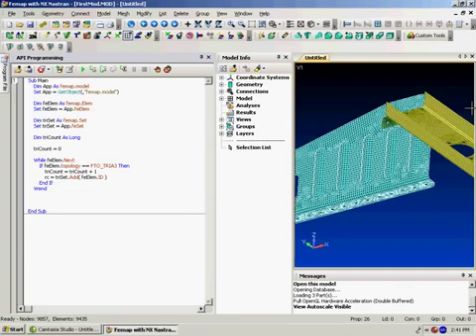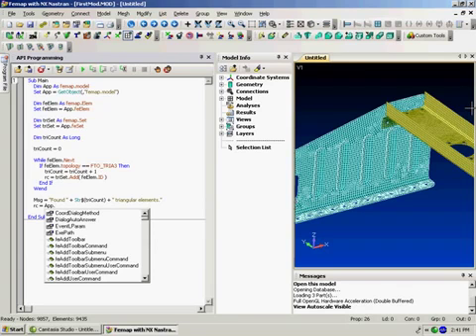Femap Customization Introduction to API Programming